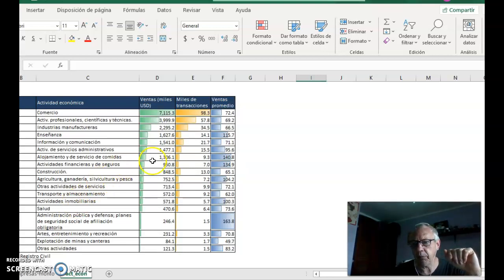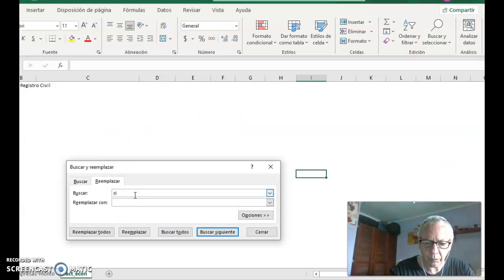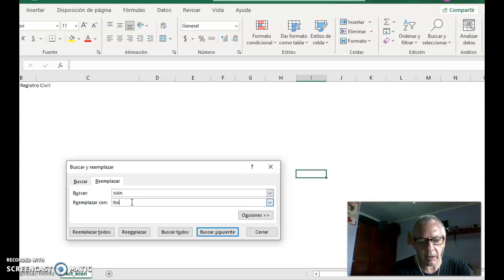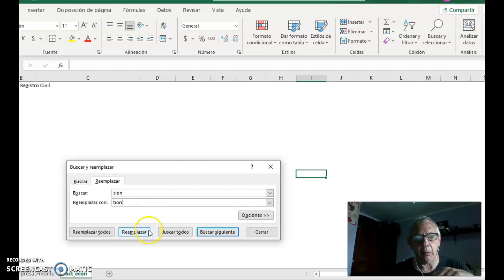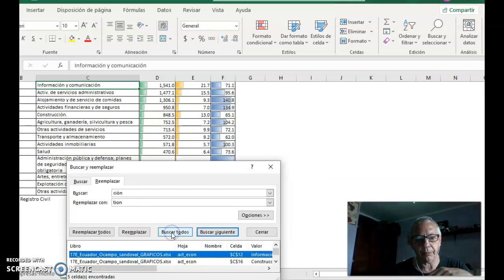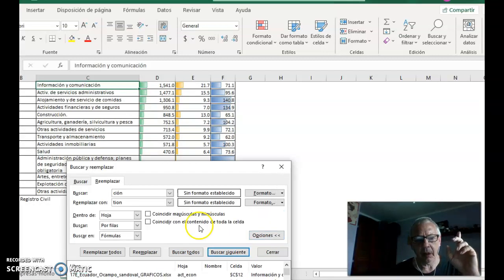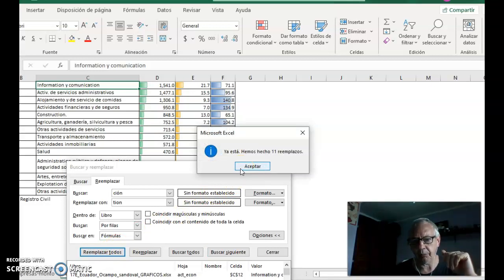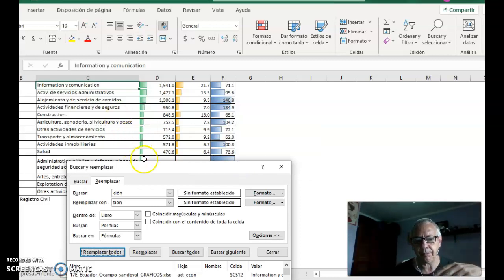Find and replace in excel